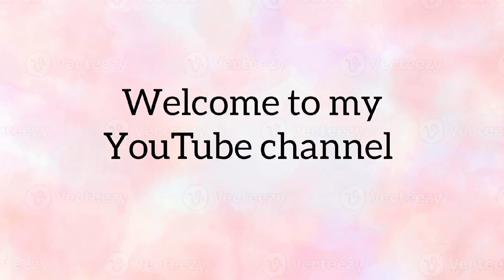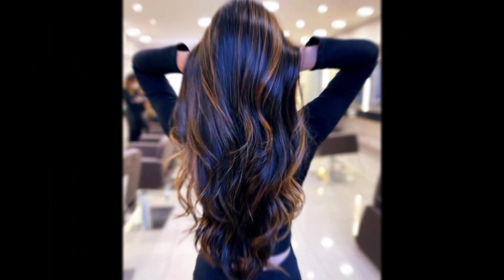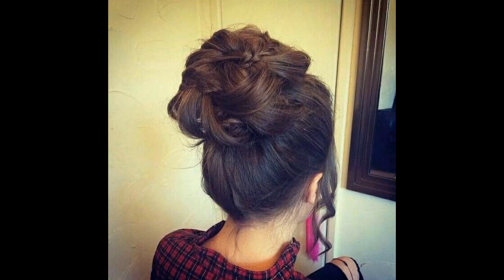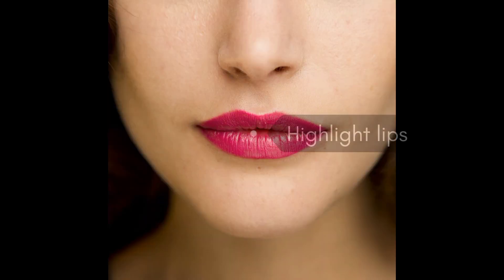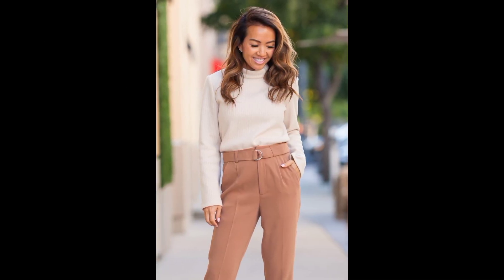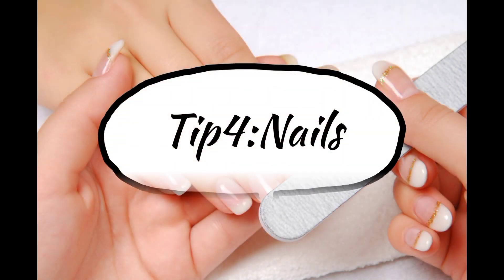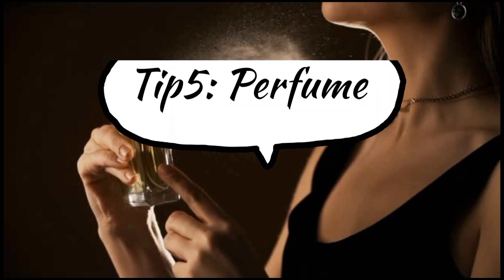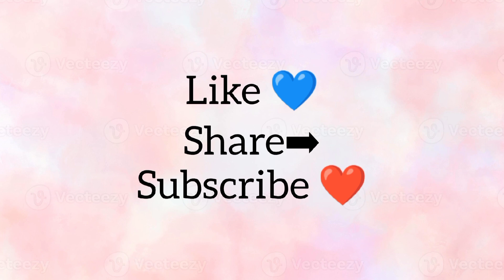Simple and basic tips for women ❤️my first vlog ❤️like share comment and subscribe ❤️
tips for women
Dressing tips
first vlog
attractive tips